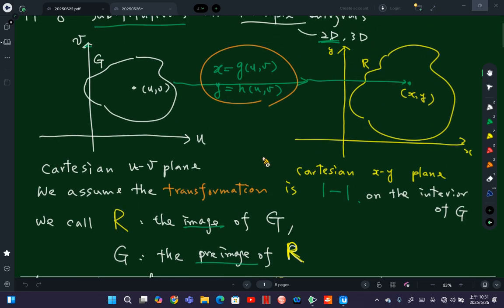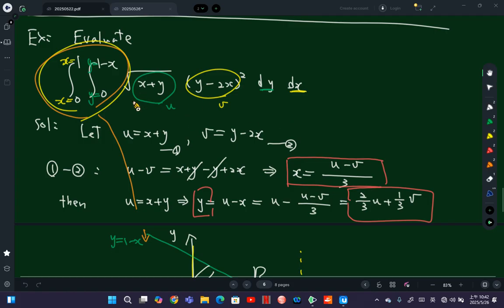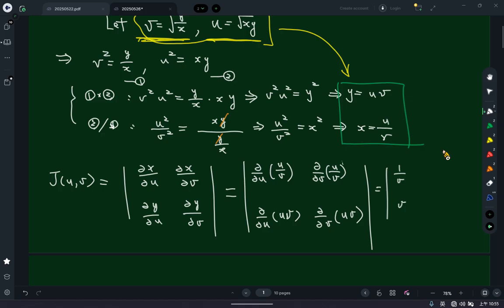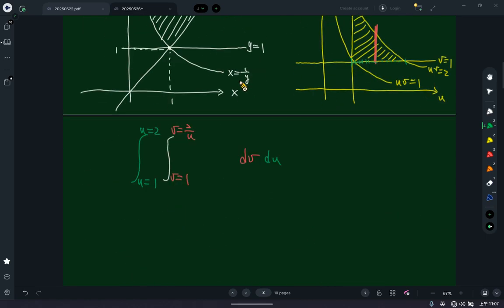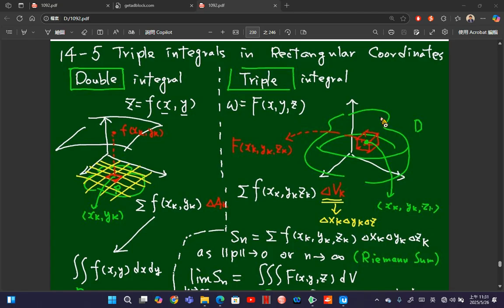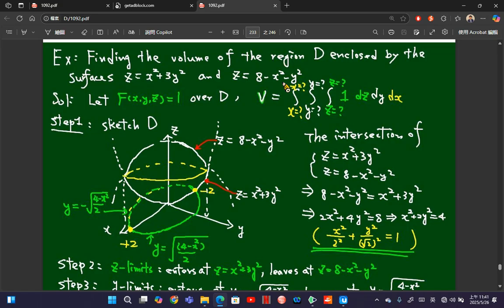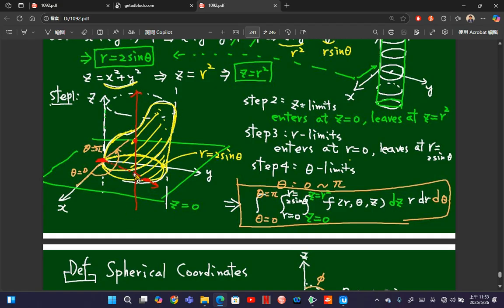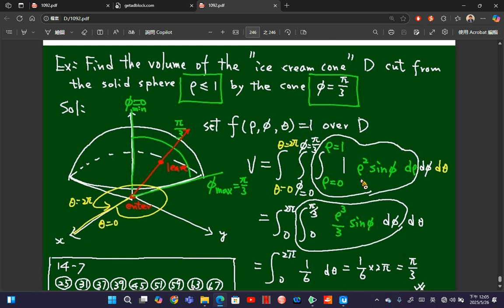14-8 Substitutions in Multiple Integrals